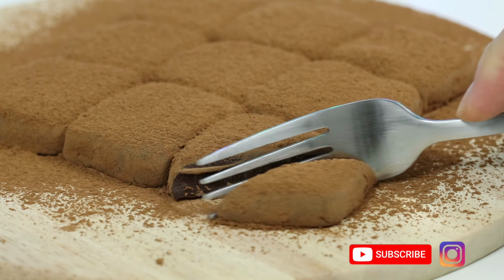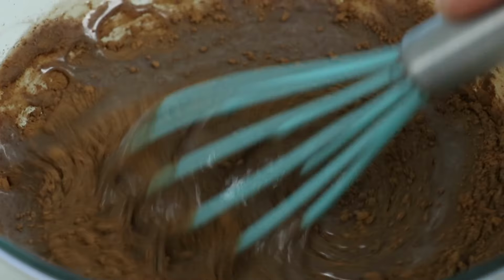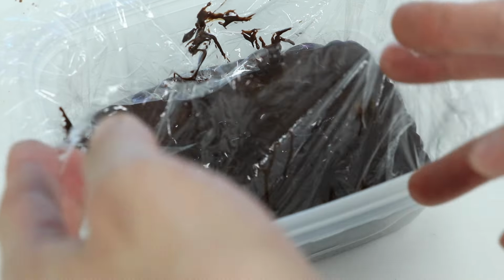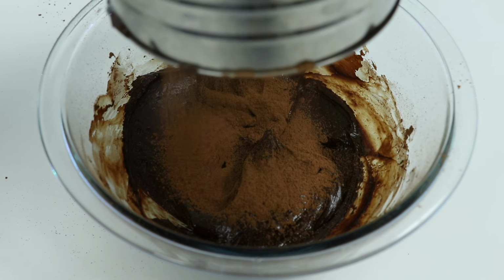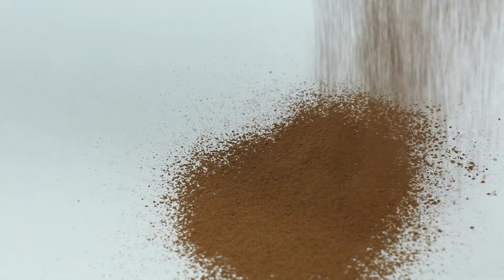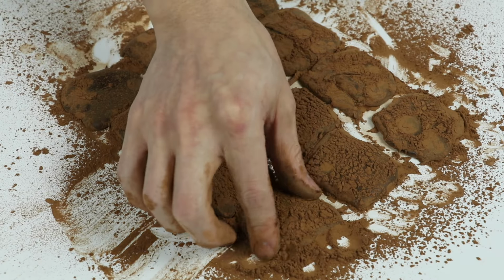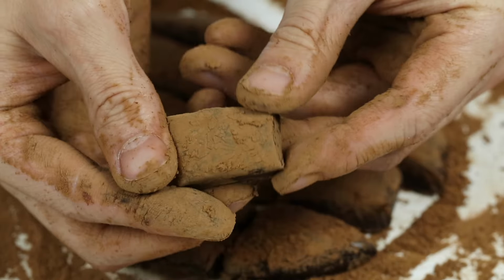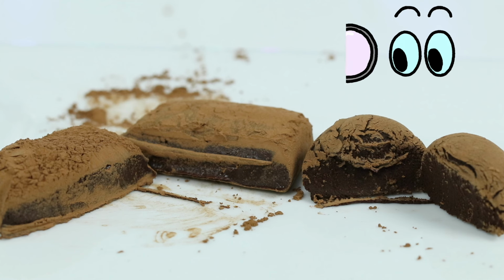How to Make Chocolate Truffles with Only 2 Ingredients!